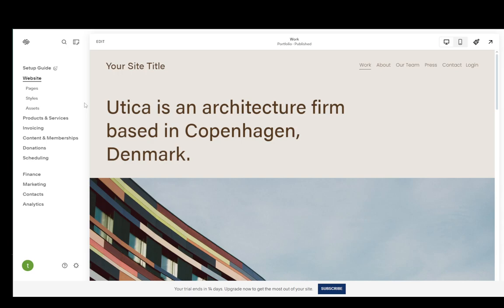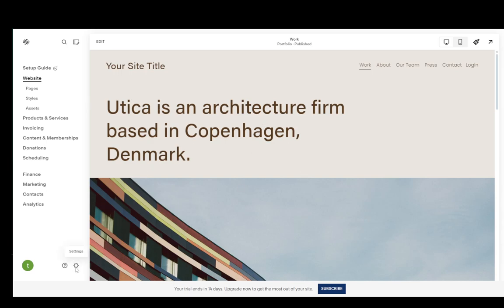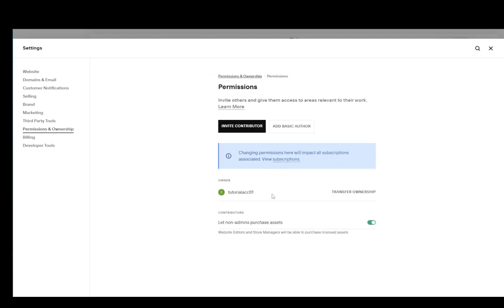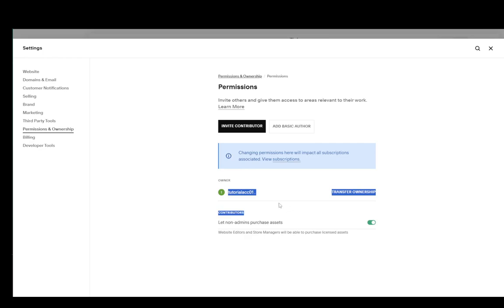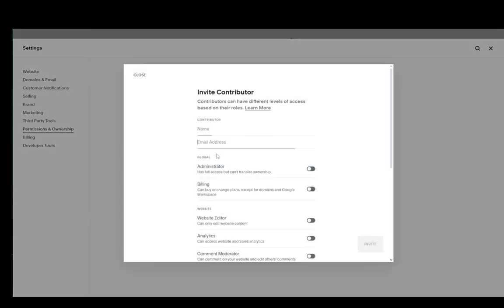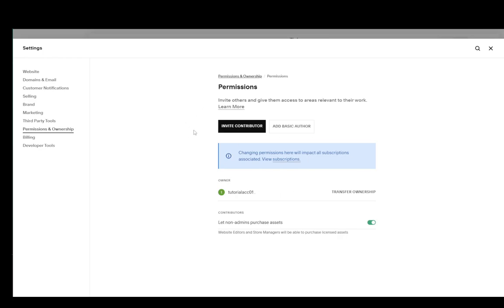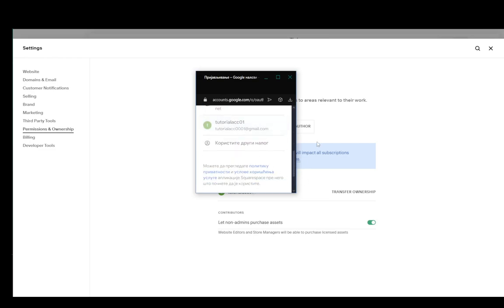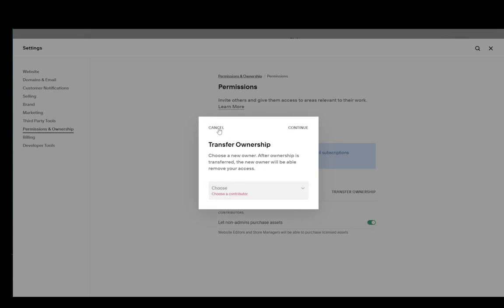How To Transfer Site Ownership In Squarespace Tutorial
Today we talk about transfer site ownership in squarespace,squarespace tutorial,squarespace domain ownership,squarespace change website ownership,squarespace how to change website ownership